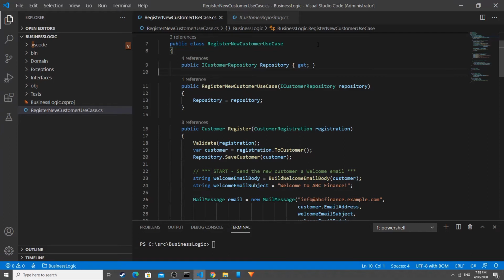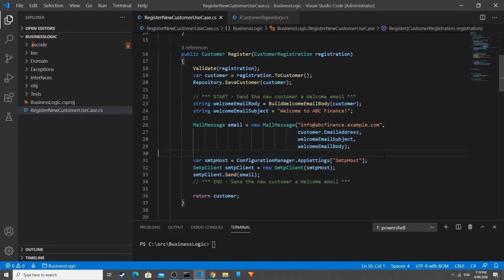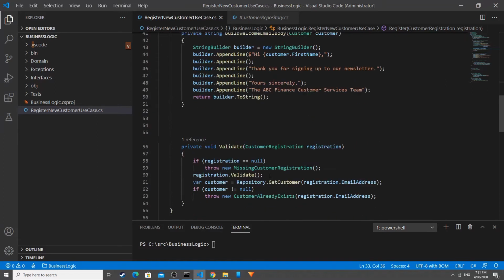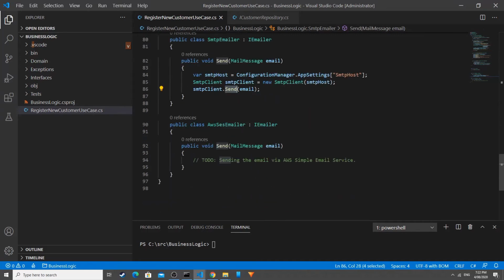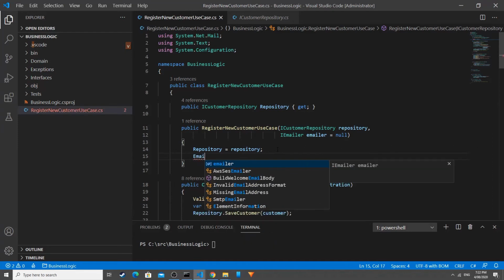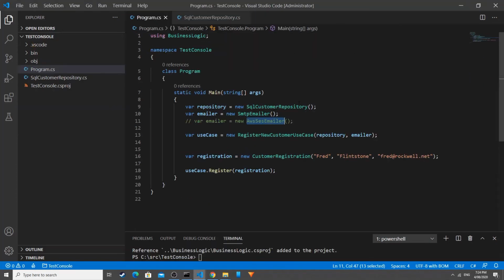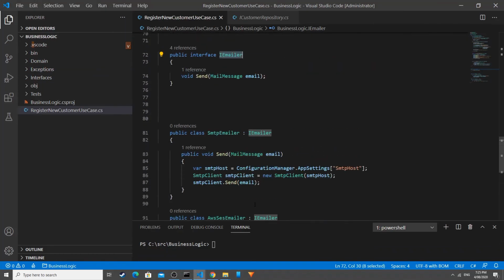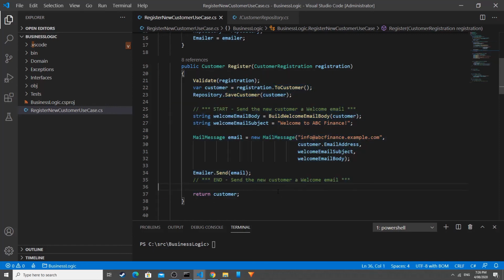Code Coach: How To Partition A System (Part 3 - General Emailer)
Part 3 in the series on how to structure a software system. Here we are looking at introducing a way of making the general emailer responsibility pluggable. This means we can use different general emailers (AwsSesEmailer, SmtpEmailer, MailchimpEmailer, etc.) without having to modify code!